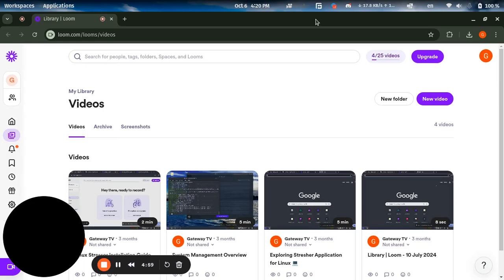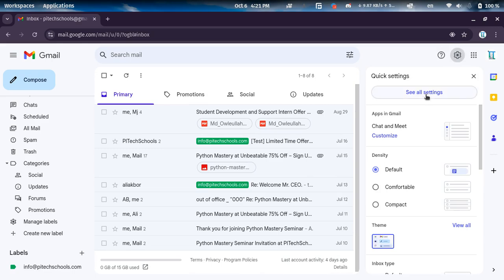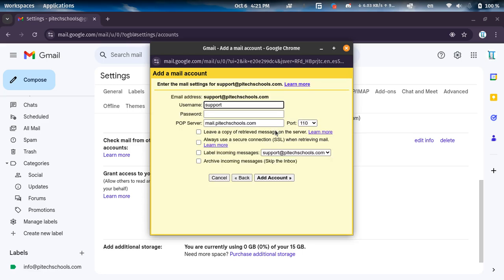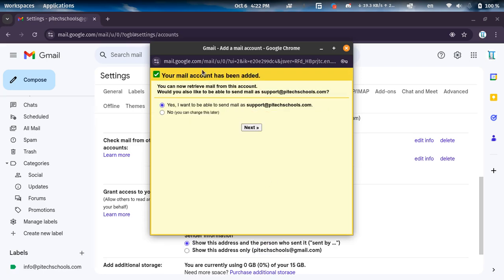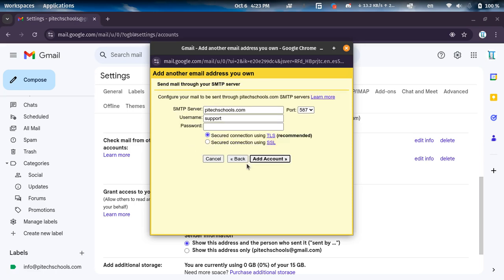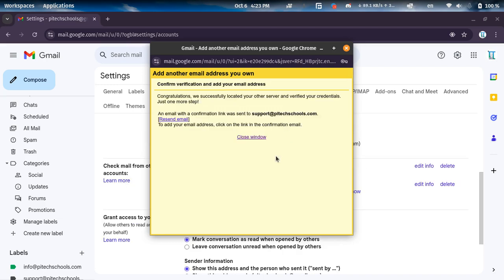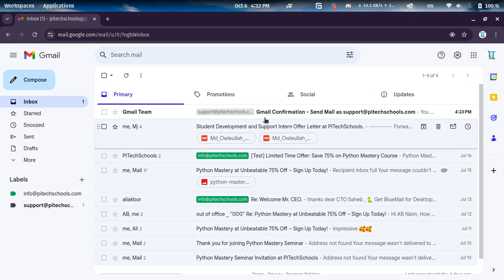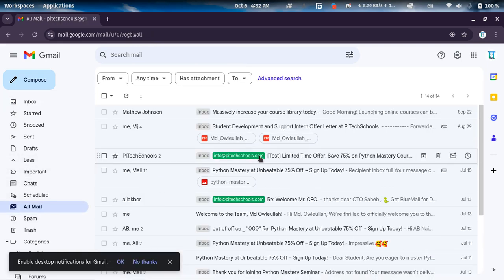How to Connect Custom Email to Gmail | Md. Almas Ali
I guide you through the process of adding another email account, setting up the server details, and ensuring successful integration. By following these steps, you can seamlessly manage both personal and work emails in one place. No action is requested from viewers in this tutorial.

Timestamps:
00:00 Introduction
00:40 Adding Email Account
01:24 Setting Server Details
03:04 Confirmation Process, Final Tips

Don't forget to check Reply from the same email button.